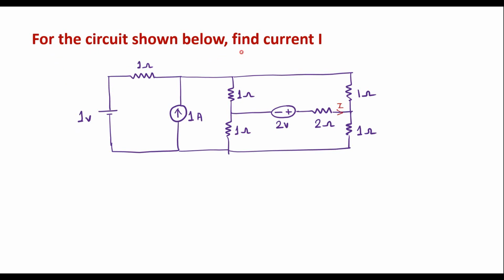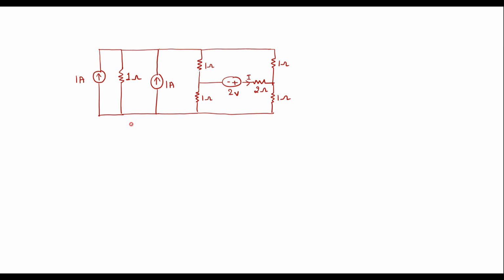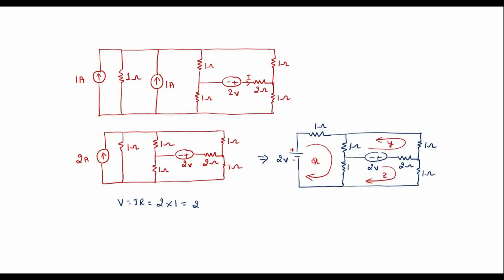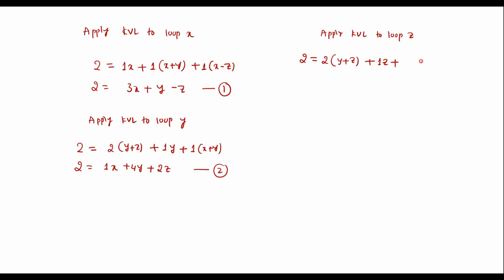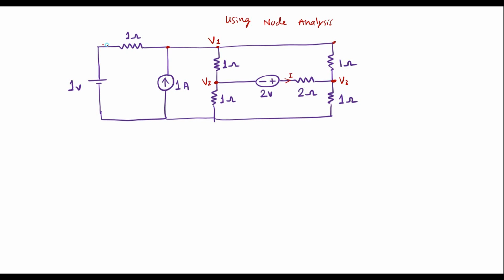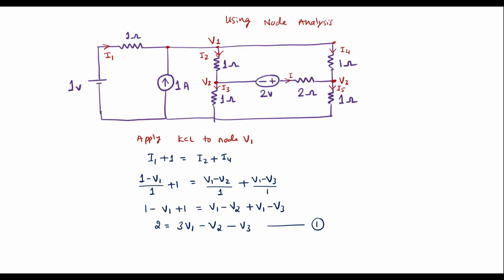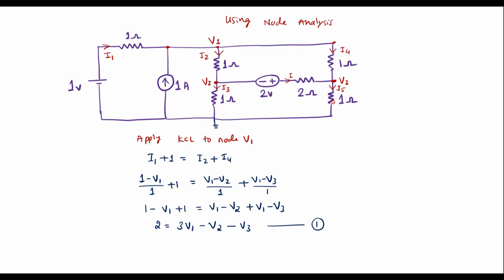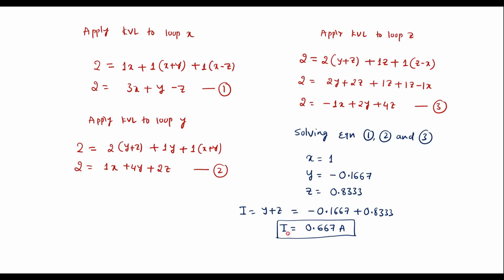For the circuit shown below, find current I using Loop Analysis and Node Analysis